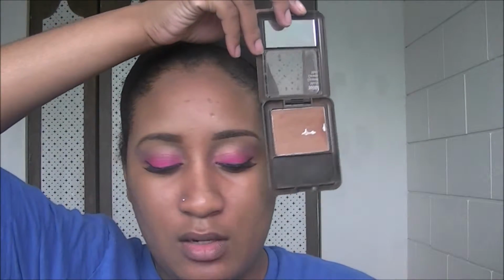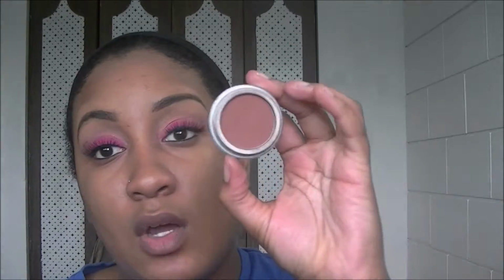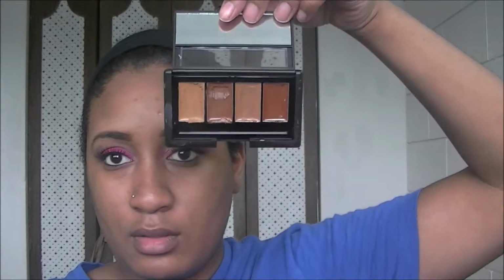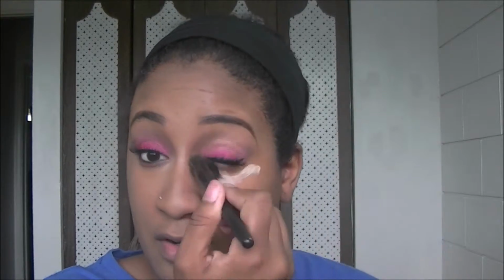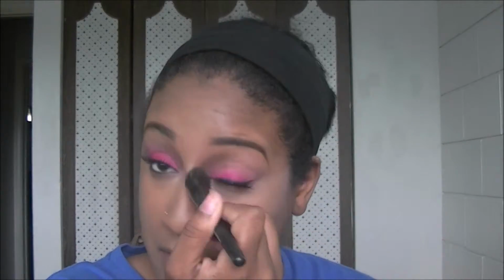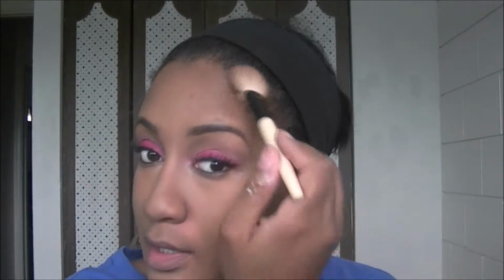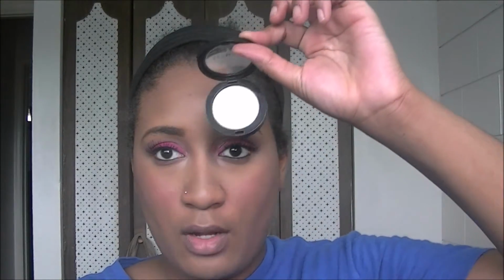Beauty Basics: Highlight,Contour and Blush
Twitta: Brownbeauty808 (I don't post much on there)

Do Live in Hawaii and want to book me? check out my link for makeup prices ,services and my portfolio